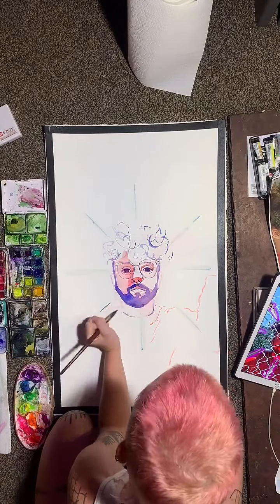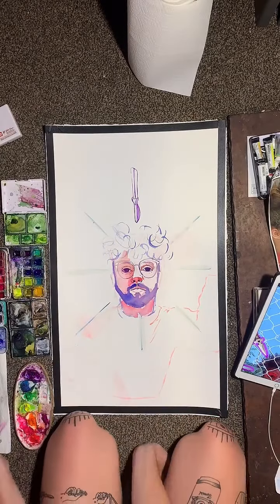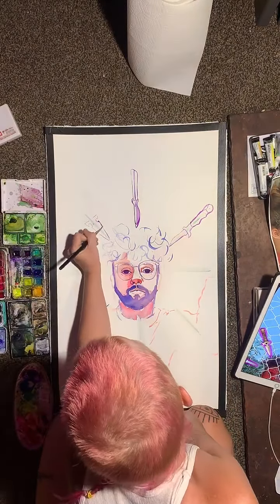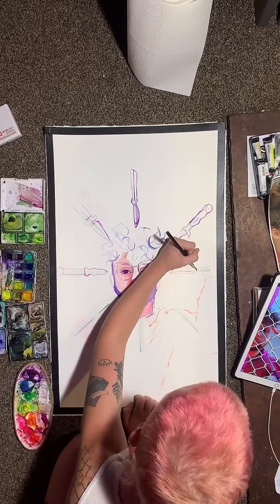Color Theory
I reference the book “on color” by David Scott kastan